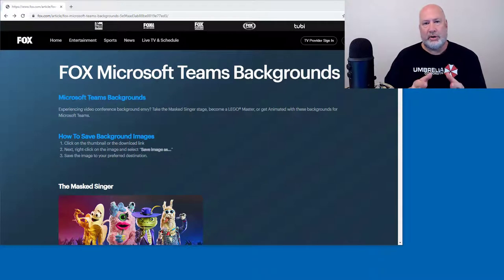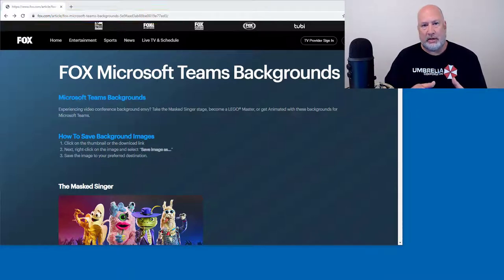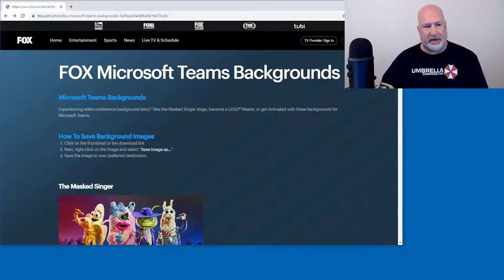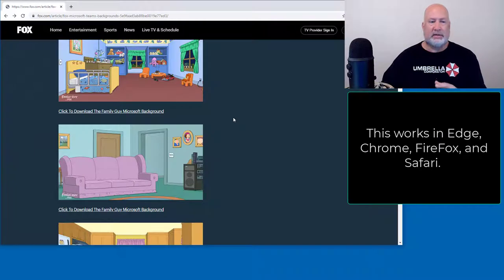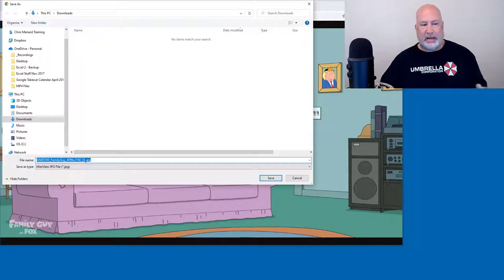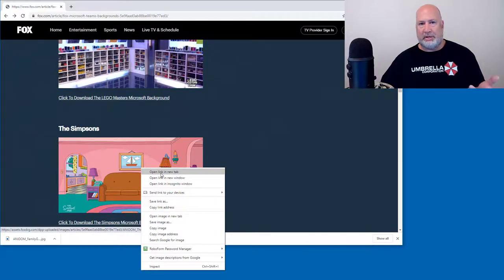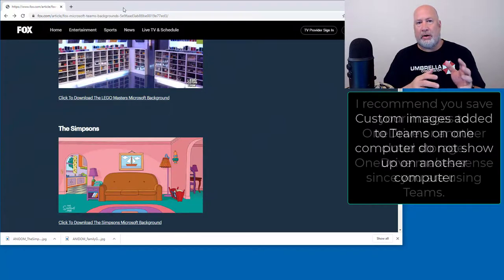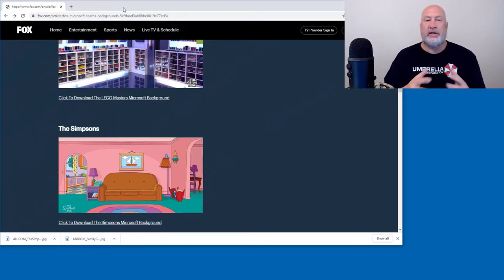Teams custom background images for Family Guy, the Simpsons and other shows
Fox has created backgrounds you can use as custom images in Teams meetings. The background images include The Simpsons, Family Guy, The Masked Singer, LEGO Masters, Bob's Burgers, and others.

The URL for the custom images is on Fox's webpage is

Steps to download a background image
1) Click on the thumbnail or the download link
2) Next, right-click on the image and select “Save image as…"
3) Save the image to your preferred destination.

Steps to add a custom background
1) Start or Join a Teams Meeting
2) Click More Actions
3) Click Show Background Effects
4) Find a background and click Open
5) Select the Background and click Apply

Menard's blog post on downloading images from FOX shows

Teams: add your own custom background to Teams video

Menard's blog post on adding your own custom images to Teams

-- EQUIPMENT USED
○ My camera